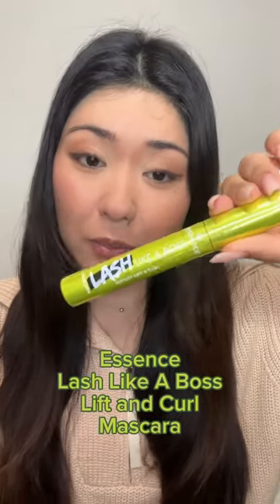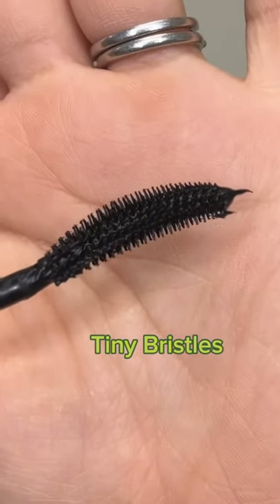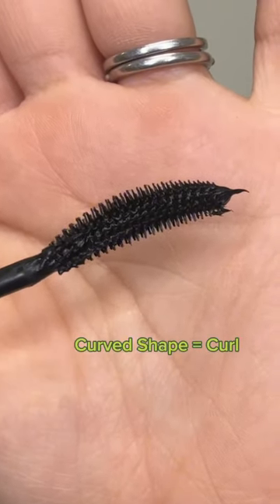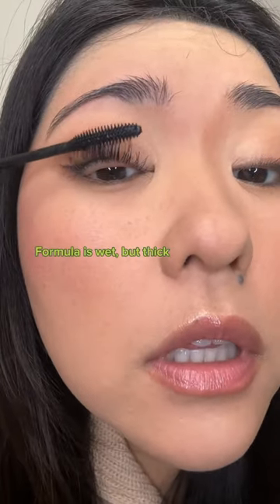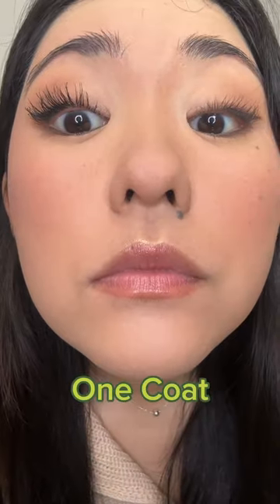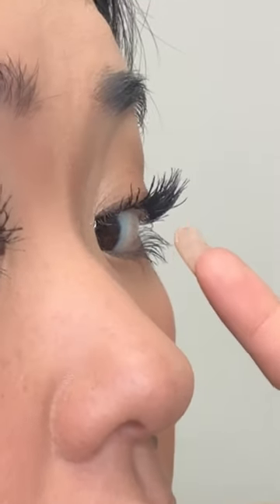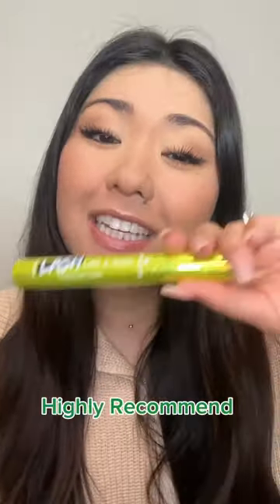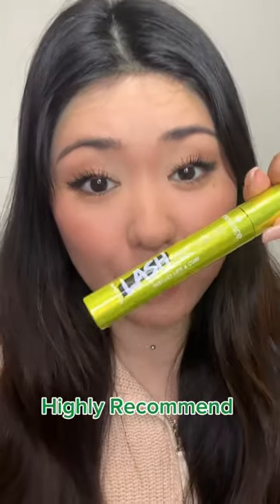WOW NEW Essence Instant Curl and Lift Mascara! Only $4.99?!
Essence Lash Like A Boss Instant Lift and Curl Mascara

Some of the products mentioned were gifted to me by the company or through my job. However, all thoughts and opinions are my own and please don't ever feel pressured to click on any of the links.